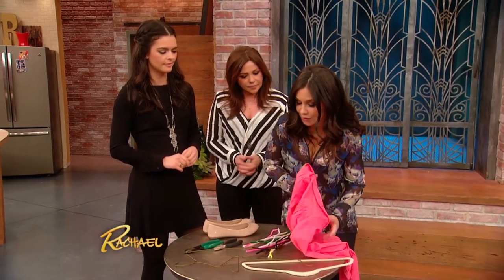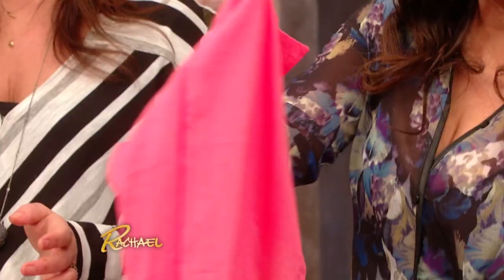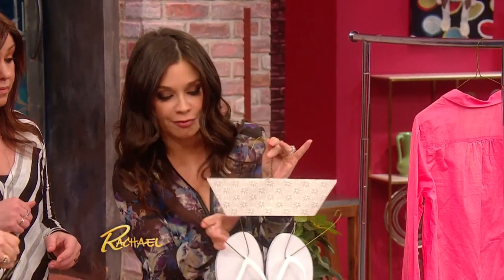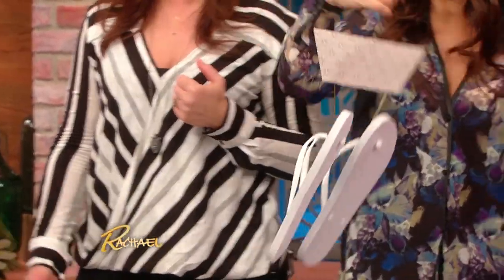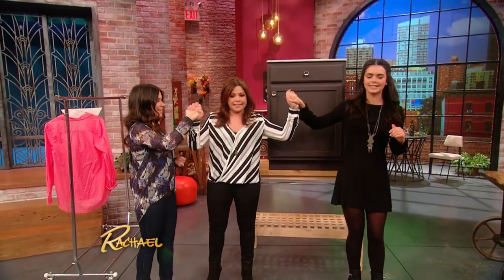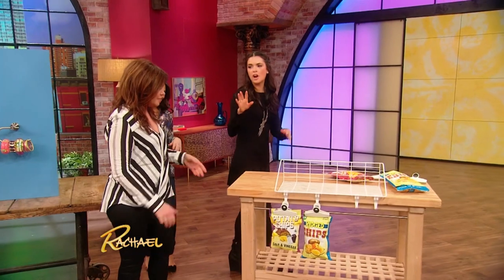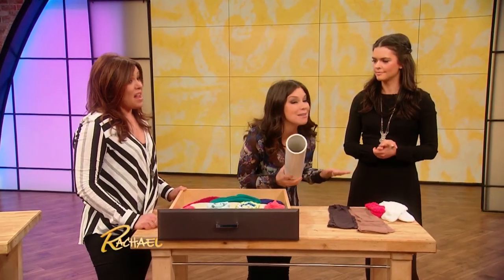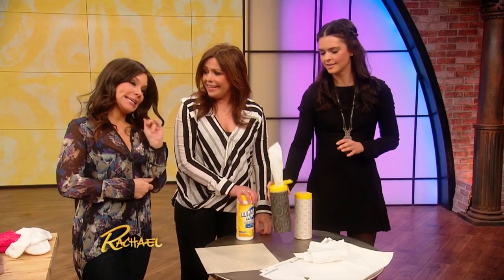Katie Lee and Gretta Monahan's Organizing Tips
Katie Lee and Gretta Monahan are giving you extra organizing tips you can use at home, like how to store flip-flops and organize bracelets!